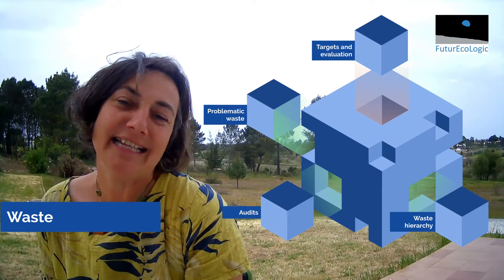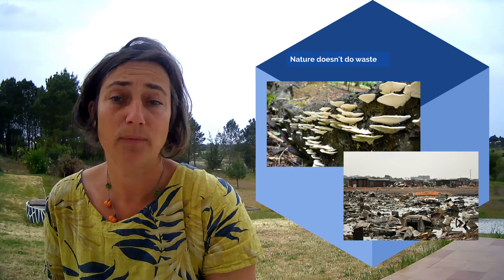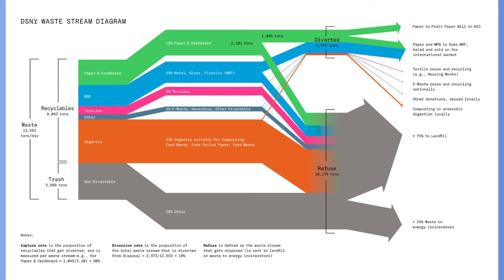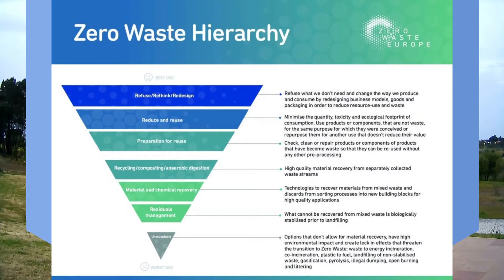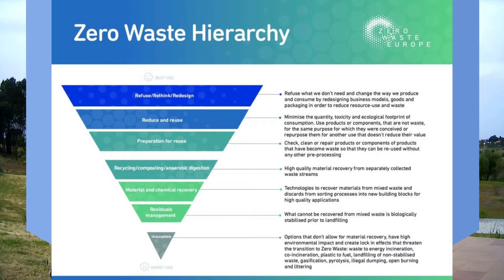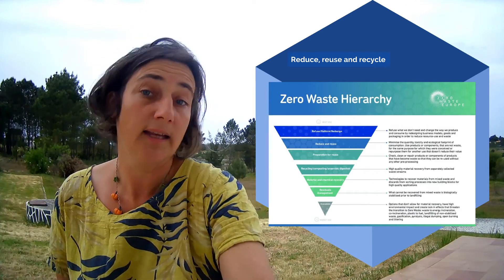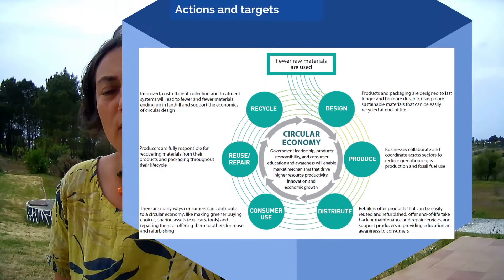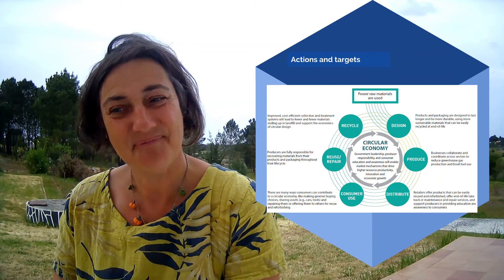7. Waste - sustainability for business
How to audit your waste streams and why it's important to prevent waste. Some useful guidance, such as the Zero Waste hierarchy, can allow organisations to interrogate their products and services, designing out waste, replacing problematic materials and improving recycling.

This series of videos, aimed at small and medium sized enterprises, provides guidance to take action on climate change. FuturEcoLogic believes that everyone - individuals, business, Governments and public institutions - all need to play their part. Our aim is to help more people access the ideas and knowledge needed for the transformative change of achieving a zero carbon society.

We have transformed our business and welcome any support at our Patreon By becoming a Patron, you will be able to help shape our content based on shared needs, ask questions and join a conversation. - come and get involved.